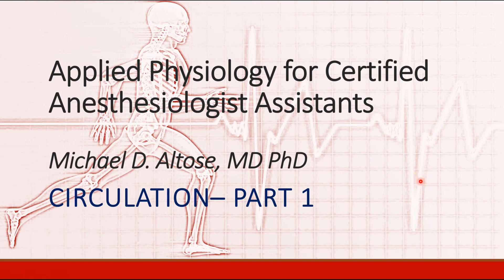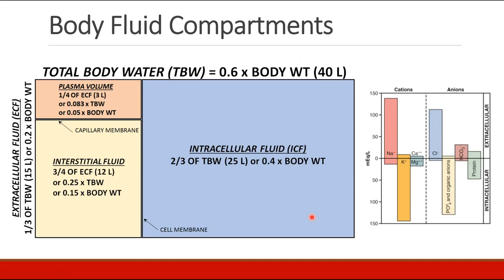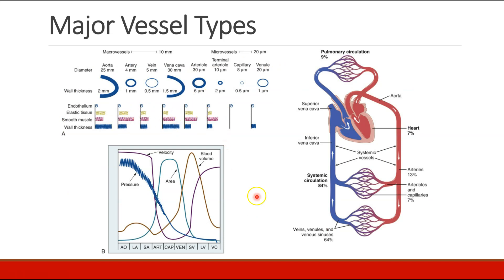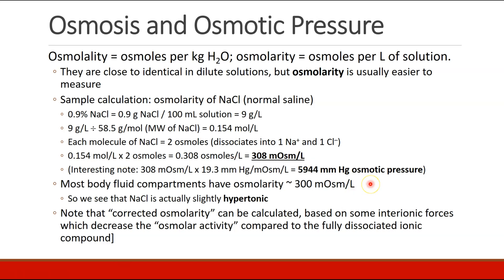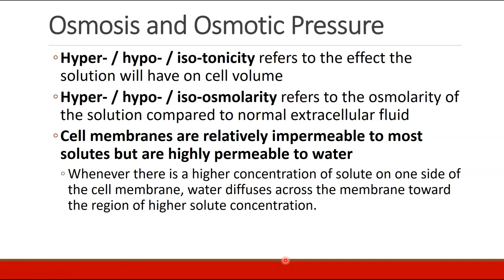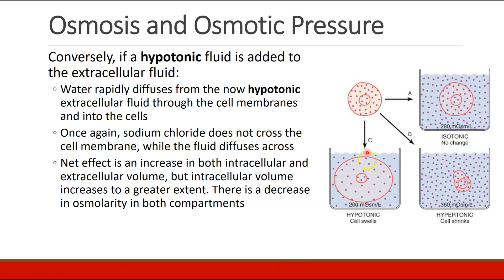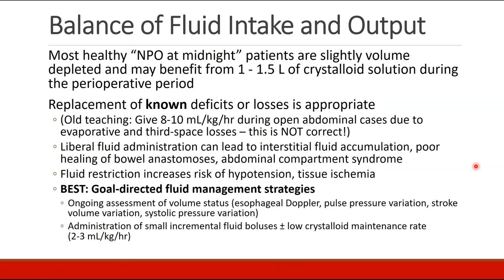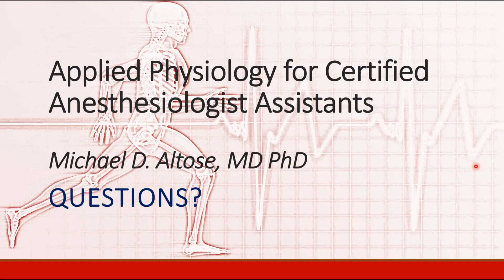Applied Physiology for Anesthesia - 03 - Circulation - Part 1